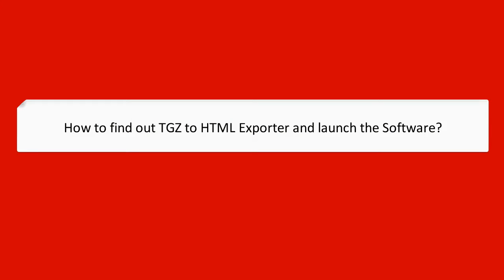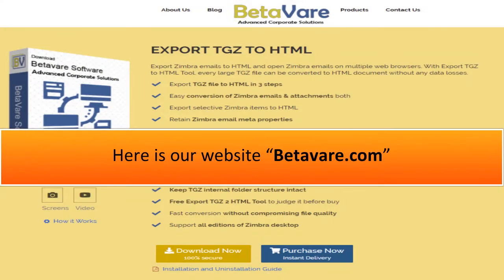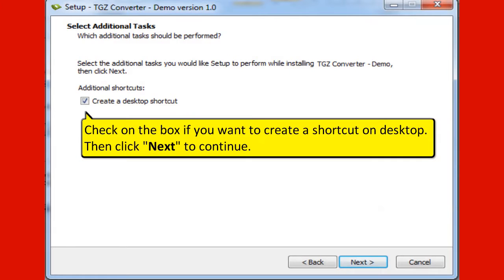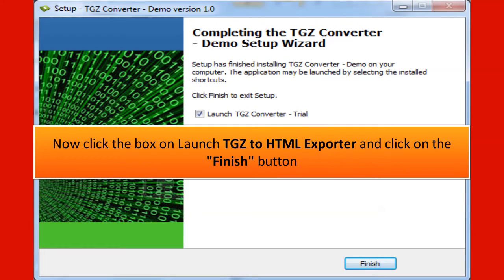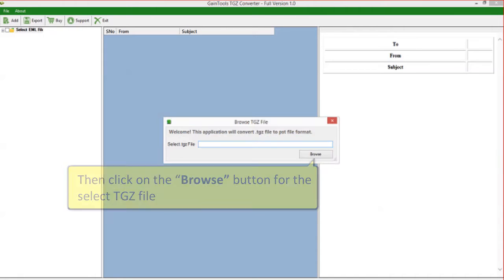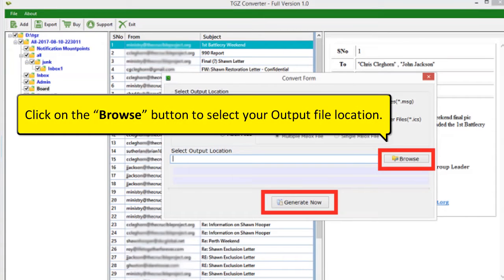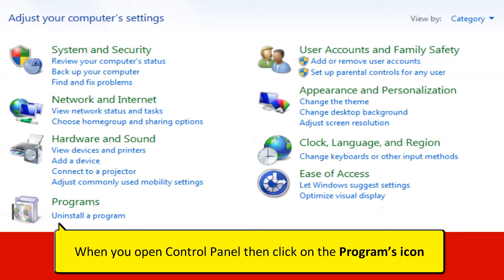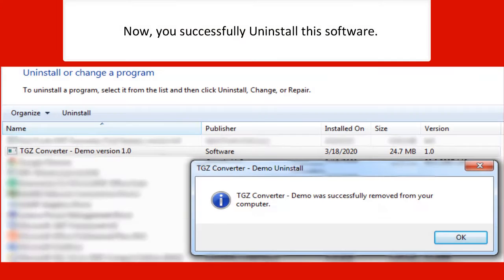How to Find and Export TGZ to HTML file format with Some Easy Steps?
Here in this video tutorial, we will discuss How to Find and Export TGZ to HTML file format with Betavare. TGZ to HTML Exporter is a more reliable service to solve the difficulty to transfer TGZ data into HTML format with the attachments and exact meta details.

Below are some steps to Export TGZ to HTML file format:-

0:05 First of all type “TGZ to HTML Exporter Betavare” in google search engine bar.

0:11 Then click on here To open our website.

0:15 Here is our website “Betavare.com”

0:19 Click on the Download now button

0:22 Click on the Run Button

0:24 Then select the “I accept the agreement” option

0:29 Then, Click on the “Next” button

0:32 Check on the box if you want to create a shortcut on the desktop. Then click “Next” to continue.

0:39 Then click on the “Install” button.

0:42 Now click the box on Launch TGZ to HTML Exporter and click on the Finish button.

0:48 How to export TGZ to HTML file with this software?

0:54 First, you need to install TGZ to HTML Exporter on your computer and open it.

1:00 Then click on the “Browse” button for the select TGZ file.

1:05 There is a preview of your TGZ file and click on the “Export” button.

1:11 There are many formats for export. Click HTML file Format.

1:16 Click on the “Browse” button to select your Output file location.

1: 20 Finally, click on the “Generate Now” button to start the process.

1:25 How to uninstall the TGZ to HTML Exporter software?

1:31 When you open Control Panel then click on the Program’s icon.

1:35 Then click on Uninstall a program menu

1:40 Select the software and click the Uninstall button.

1:44 Choose YES for Uninstalling software.

1:48 Now, you successfully Uninstall this software.

1:52 Thanks for going through this video. I hope now you have got the answer to the export TGZ to HTML file.